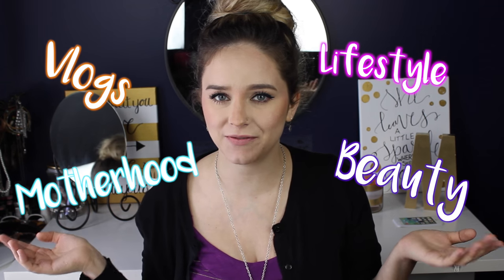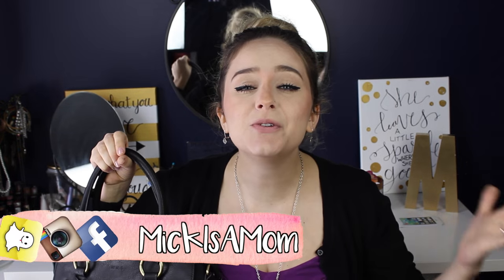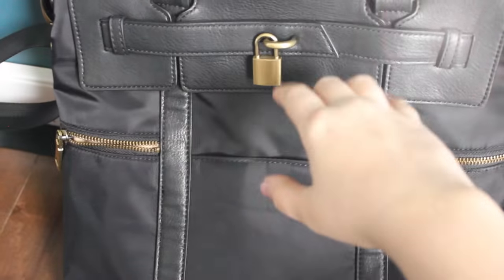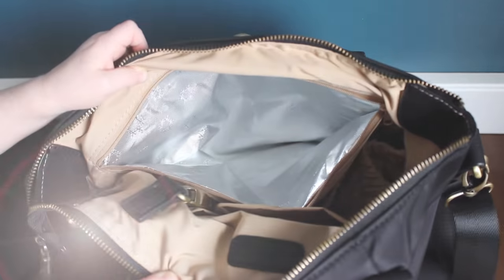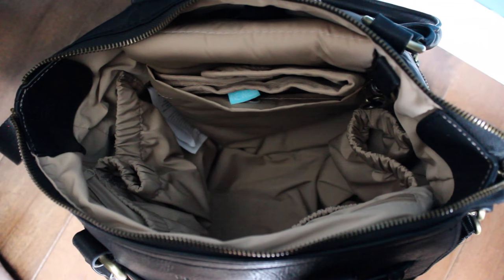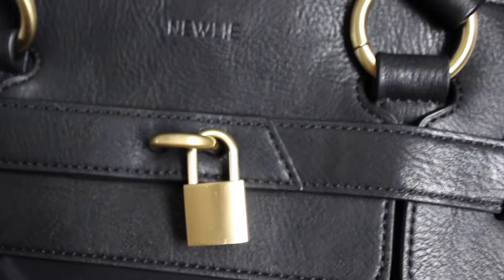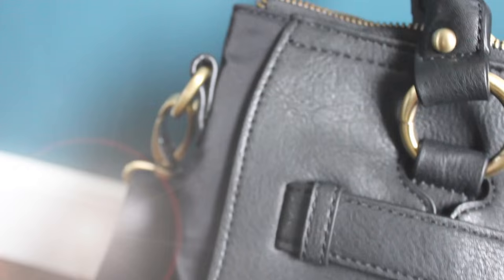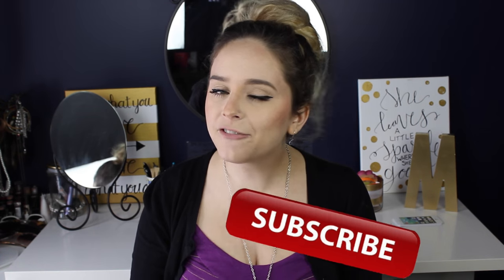Diaper Bag Review | Newlie Louise Backpack || MickIsAMom